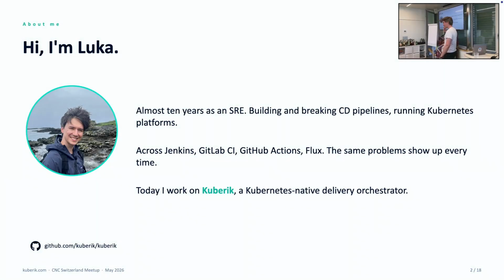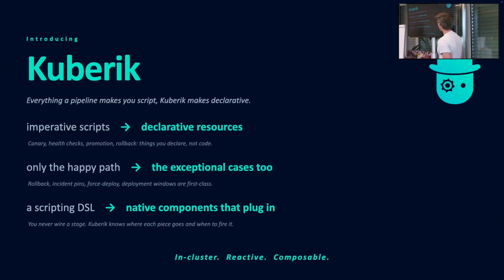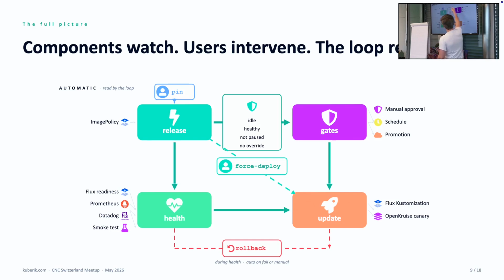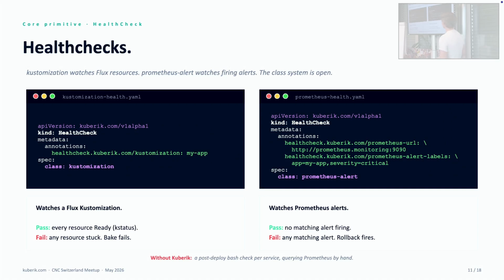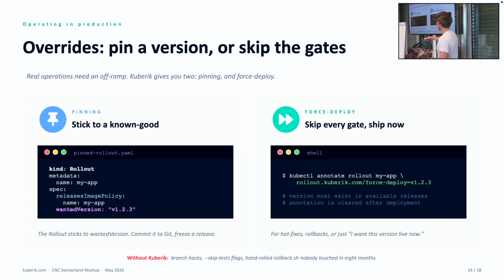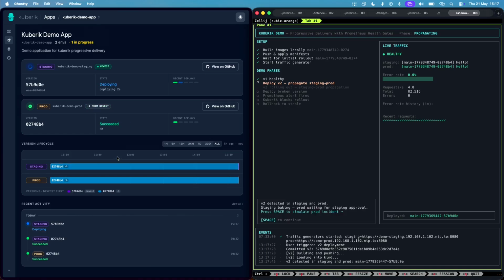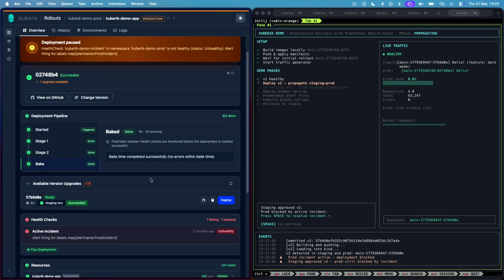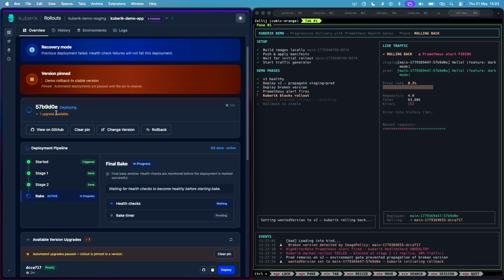"Kuberik: Safe, Hands-Off Deployments for Kubernetes" by Luka Rumora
Most teams deploying to Kubernetes end up in one of two places: either GitOps that stops at applying manifests, or brittle CI pipelines full of bash and glue. Both fall short of true end-to-end delivery.
The ideal is well known—canaries, health checks, smoke tests, promotions, rollback—but Kubernetes lacks a native, reusable way to compose these without reinventing everything.
Existing tools solve pieces (Argo Rollouts, Flagger, Kargo), but not the whole pipeline.
Kuberik fills that gap: it orchestrates the full journey from release to production—detecting, gating, rolling out, verifying, and promoting—using opinionated, pluggable Kubernetes resources that integrate with existing GitOps setups.

Luka is a Lead SRE with 10 years of experience building platform infrastructure and internal developer tooling, always with the same focus: systems that are robust, easy to maintain, and a pleasure to use. Over the years, he has watched the delivery tooling landscape change, from Jenkins to GitLab CI to Drone to GitHub Actions, yet the fundamental approach to CD has stayed the same: step-based pipelines with the same challenges they had a decade ago. He built Kuberik because he believes we can do better.